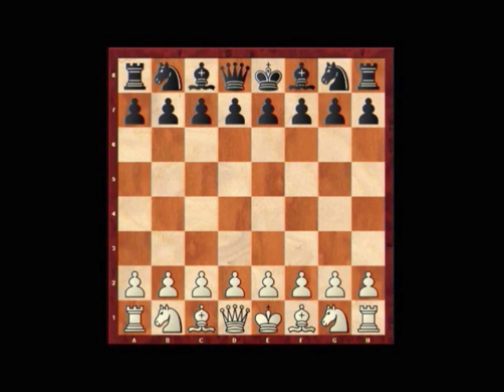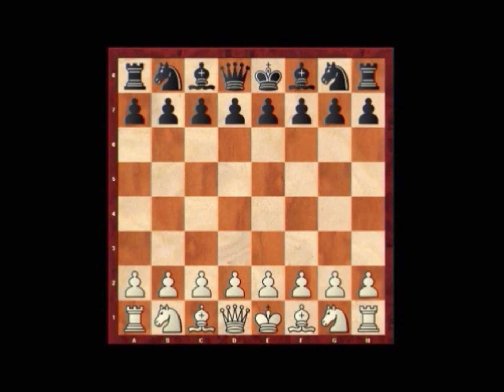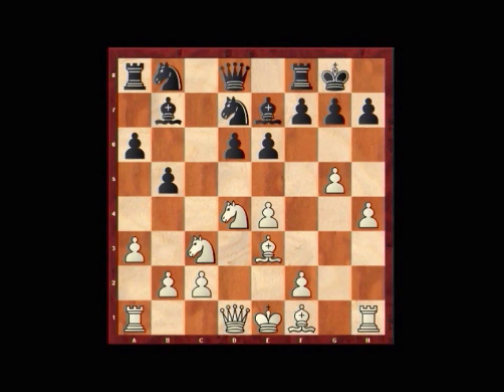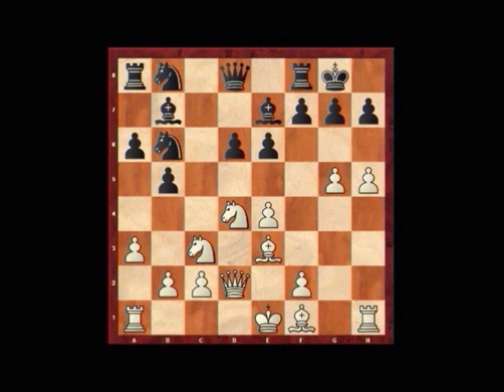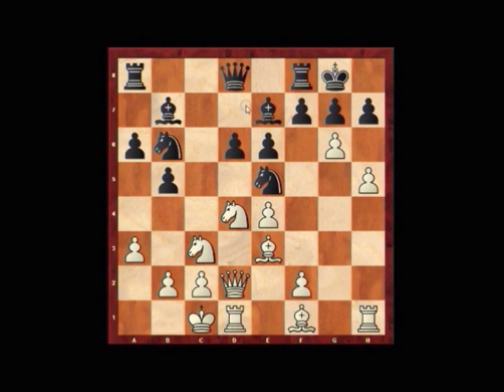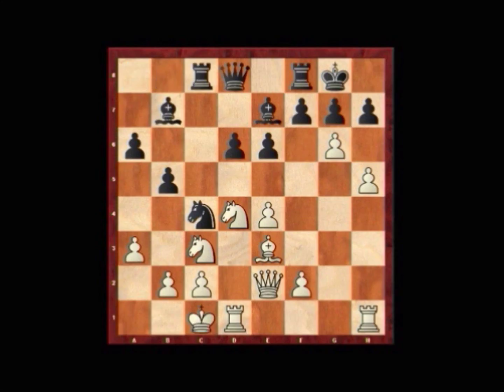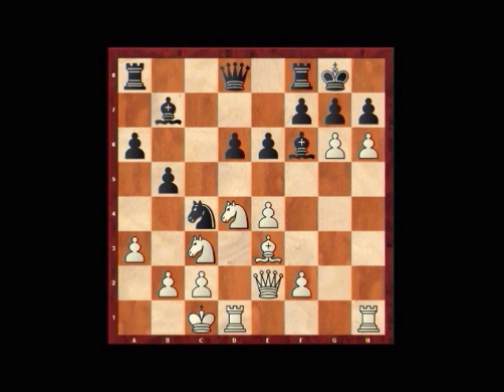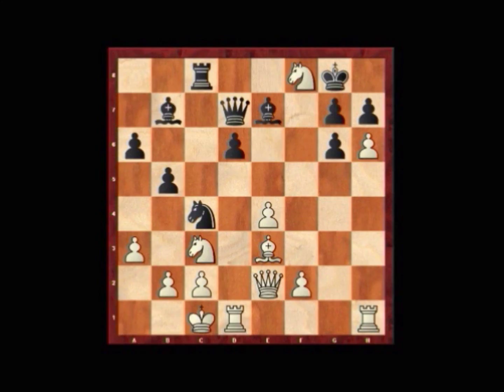How The Game Was Won: Karjakin vs Topalov - FIDE Candidates 2016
Here is my commentary on the game between Karjakin and Topalov in the World Championship Candidates Tournament, Moscow, 2016.

[Event "Candidates 2016"]
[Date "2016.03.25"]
[Round "12"]
[White "Karjakin, Sergey"]
[Black "Topalov, Veselin"]
[Result "1-0"]
[ECO "B81"]
[WhiteElo "2760"]
[BlackElo "2780"]

1. e4 c5 2. Nf3 d6 3. d4 cxd4 4. Nxd4 Nf6 5. Nc3 a6 6. h3 e6 7. g4 Nfd7 8. Be3 Be7 9. g5 b5 10. a3 Bb7 11. h4 O-O 12. Qd2 Nb6 13. h5 N8d7 14. g6 Ne5 15. O-O-O Nbc4 16. Bxc4 Nxc4 17. Qe2 Rc8 18. h6 fxg6 19. Nxe6 Qd7 20. Nxf8 Bxf8 21. hxg7 Bxg7 22. Bd4 a5 23. Bxg7 Qxg7 24. Qg4 Re8 25. Qg5 Bc6 26. Qh6 Qh8 27. b3 Nxa3 28. Rh3 Bd7 29. Rg3 Qf6 30. Rh1 Re7 31. Qh4 Qg7 32. Nd5 Rf7 33. Qd8+ Qf8 34. Qxa5 Nxc2 1-0